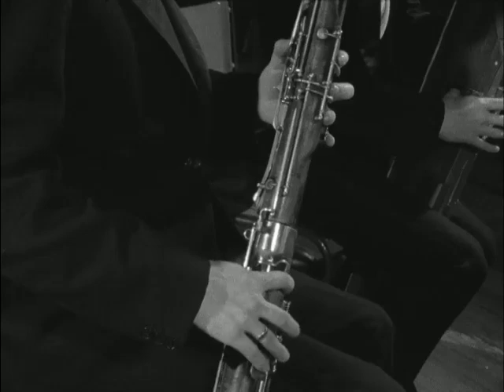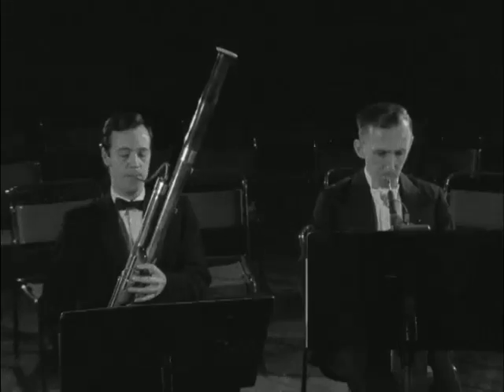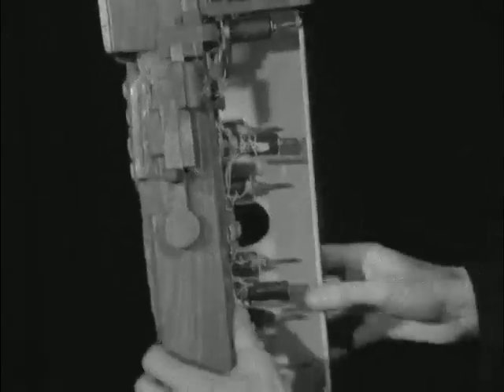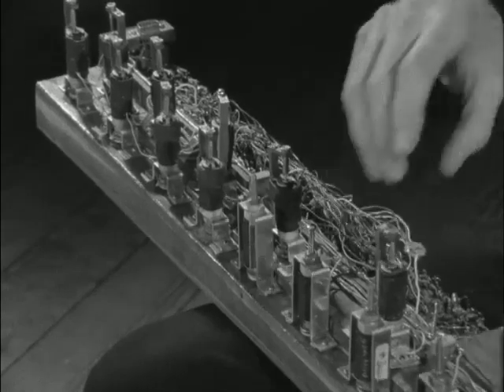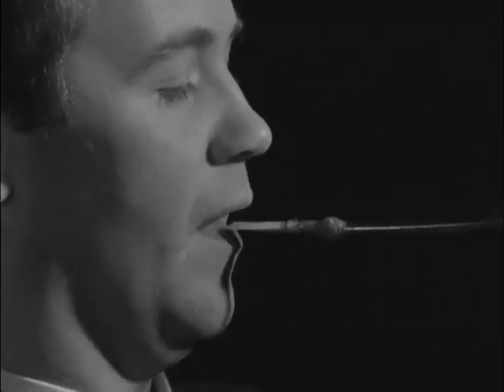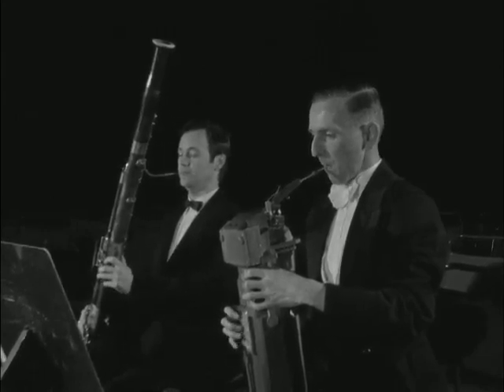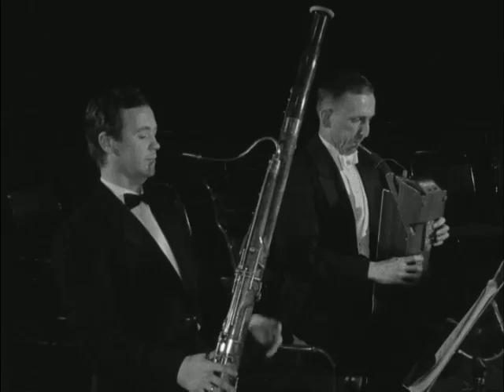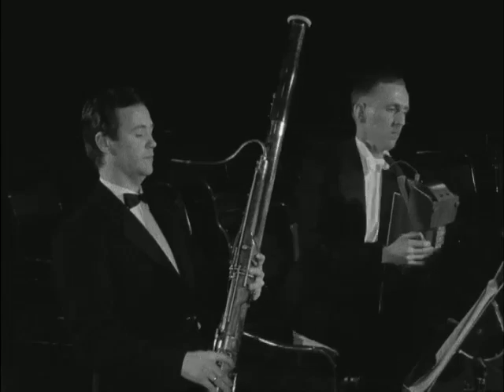1969 Tomorrow's World - Logical Bassoon - BBC Archive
1969 Tomorrow's World - Logical Bassoon - BBC Archive